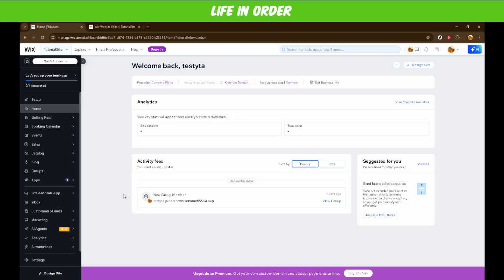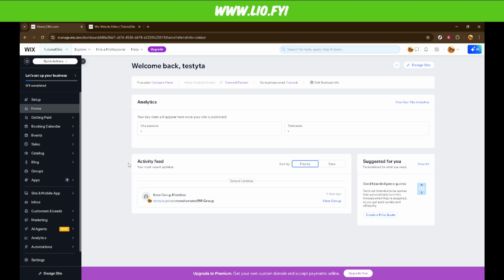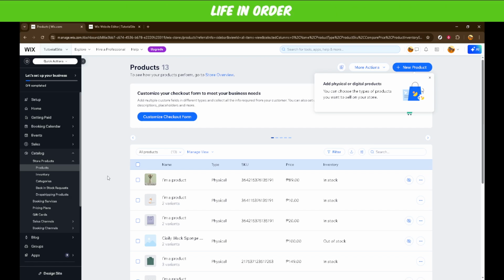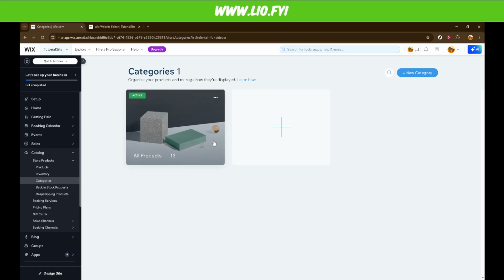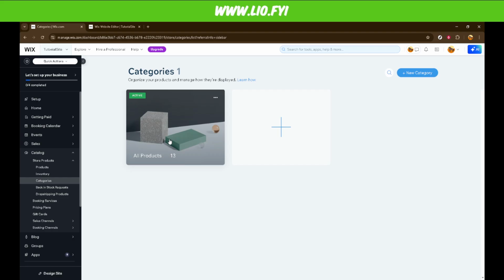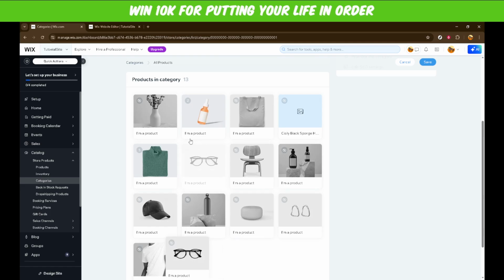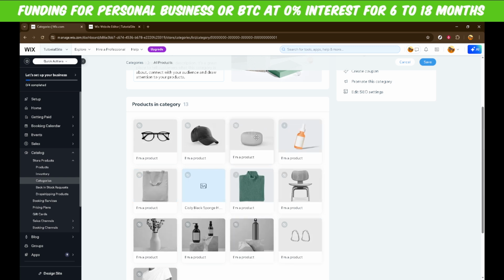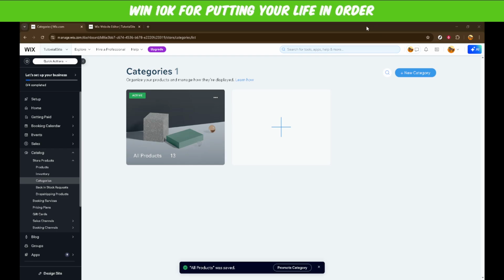How To Rearrange Products In Wix Stores { 2025 edition }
How To Rearrange Products In Wix Stores